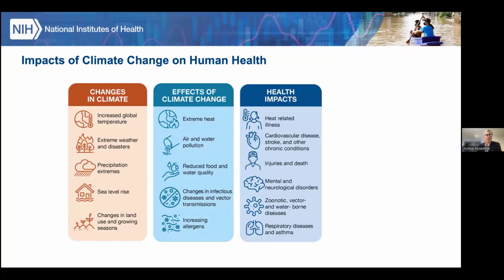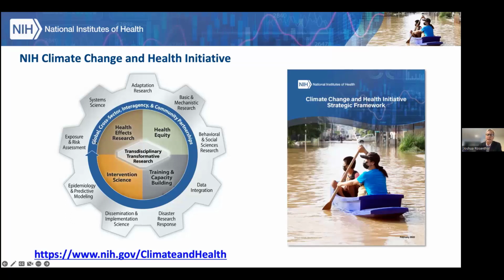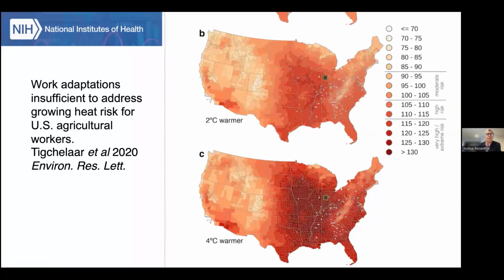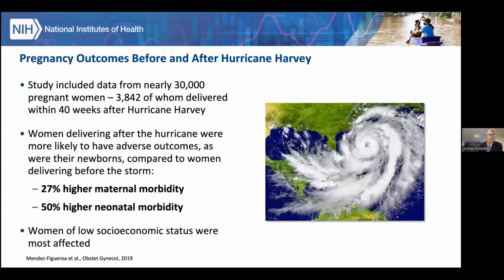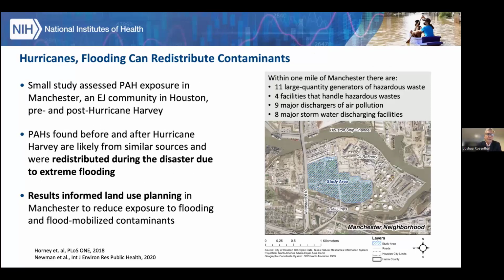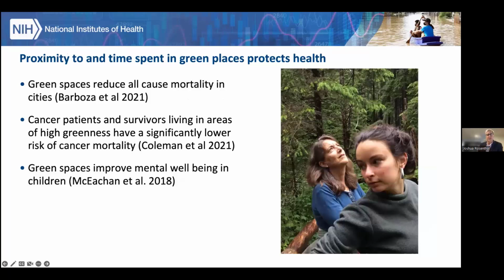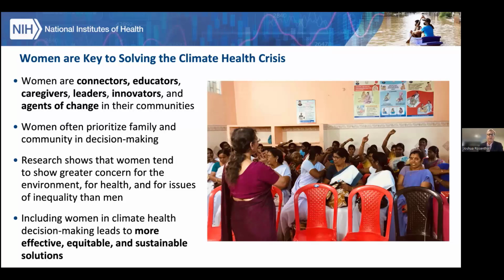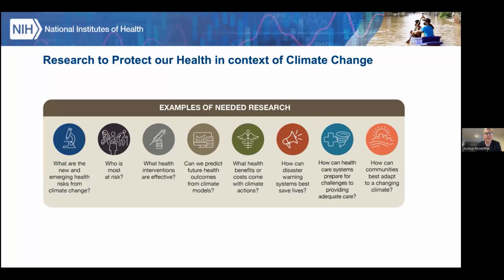Women's Health Research Symposium 2022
The Women's Global Health Institute (WGHI) held its 2022 Women's Health Symposium on Oct 31. This year's symposium features a keynote speaker of Dr. Joshua Rosenthal, Fogarty International Center at NIH, on climate change and human health, including women's health.